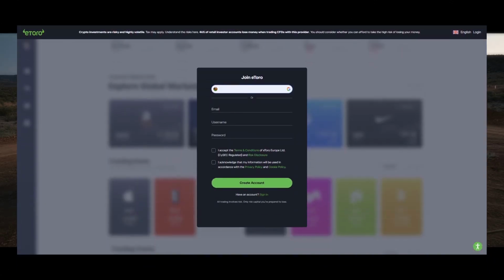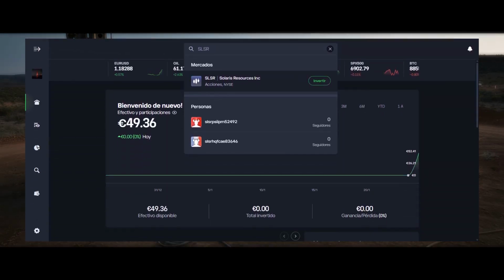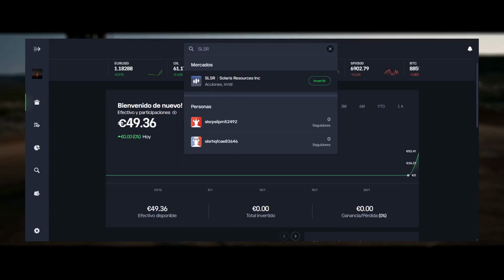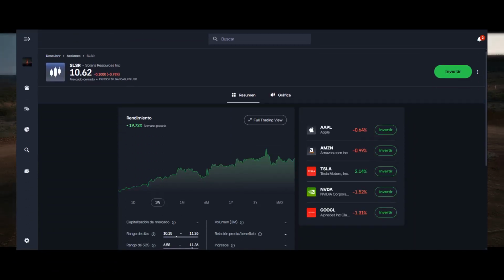How to Invest in Solaris Resources Inc (SLSR) Step by Step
A short, educational guide showing how to buy shares of Solaris Resources Inc (SLSR) using a retail broker.
Solaris Resources Inc is a mineral exploration and development company focused on copper and related metals. This video demonstrates a step-by-step process to locate SLSR on a trading platform and place a purchase order using eToro as an illustrative example.
Steps covered: register with a broker, verify your account with an ID, add funds, search for the ticker SLSR, confirm you have the correct Solaris Resources listing on NASDAQ, review the stock page and price chart, choose an investment amount, review and confirm the order, and monitor your new position in your portfolio. The walkthrough notes what happens if the market is closed and what to expect if your account has insufficient funds.